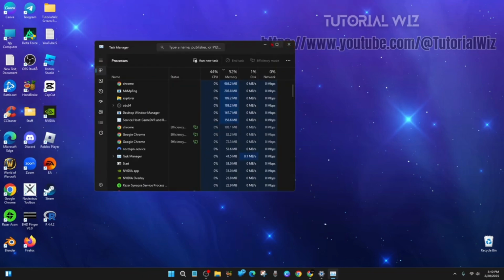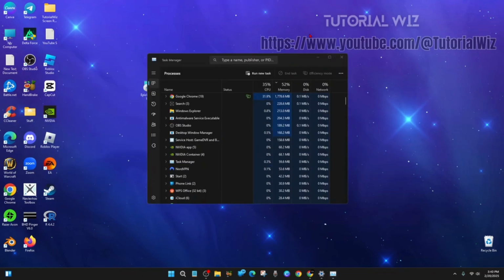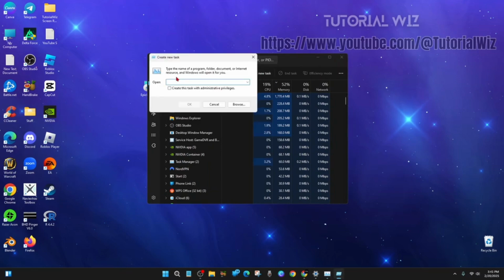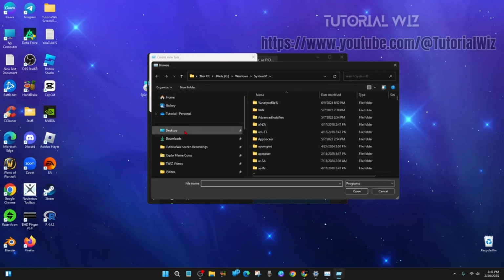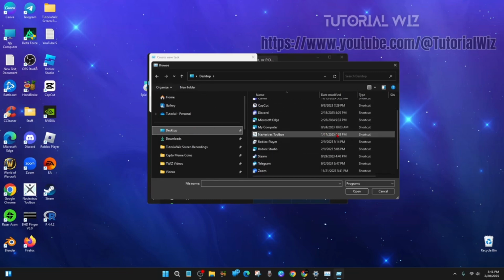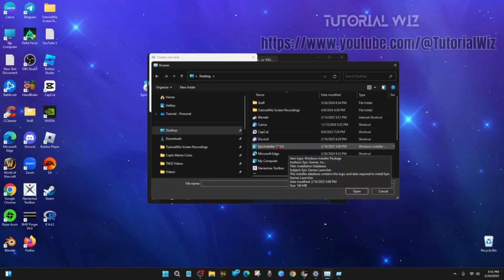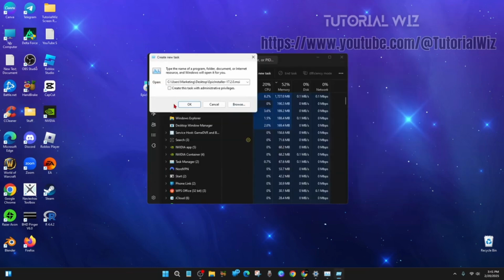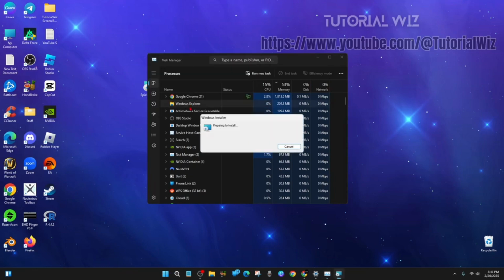Fix Epic Games Launcher Setup Wizard Error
Struggling with the Epic Games Launcher Setup Wizard Error? This video will guide you through the best troubleshooting steps to fix the issue and get your Epic Games Launcher up and running smoothly. Whether it’s a corrupted installation or a system conflict, we’ve got the solutions you need!